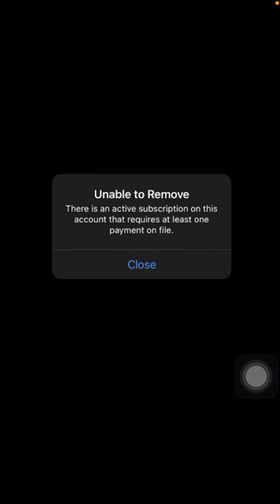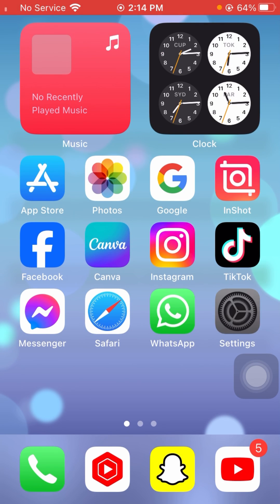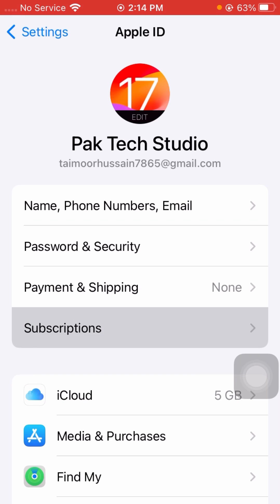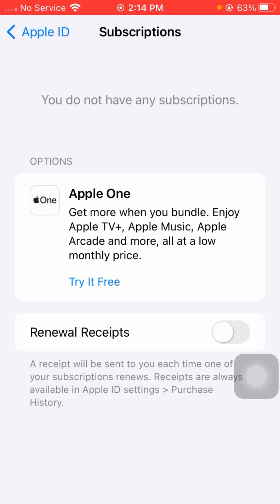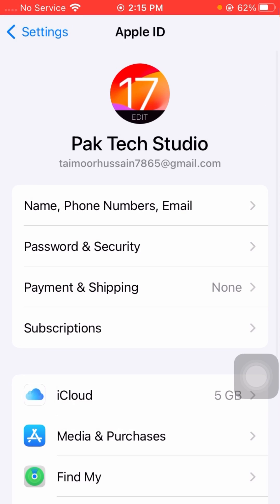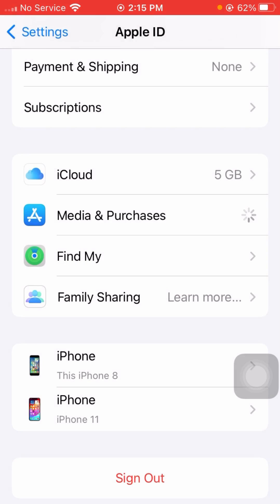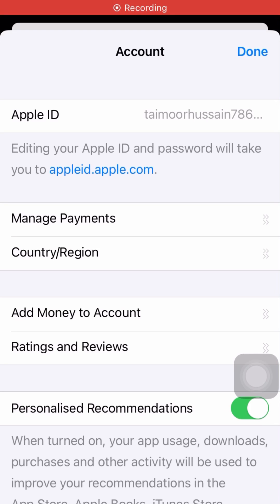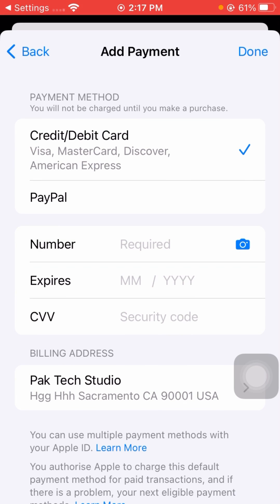Fixed ✅ There is an active subscription on this account that requires at least one payment on file !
there is an active subscription on this account that requires at least one payment on file
there is an active subscription on this account that requires this payment method
there is an active subscription on this account that requires this payment method on file
there is an active subscription on this account
there is an active subscription on this account that requires at least one payment method on file
there is an active subscription on this account that requires at least one payment on file 2023
there is an active subscription on this account that requires at least one payment on file. meaning
there is an active subscription on this account that requires at least one payment
there is an active subscription on this account that requires this payment method. close
there is an active subscription on this account that requires at least one payment on file hindi
there is active subscription
how to fix there is an active subscription